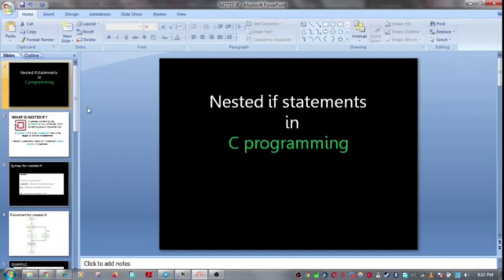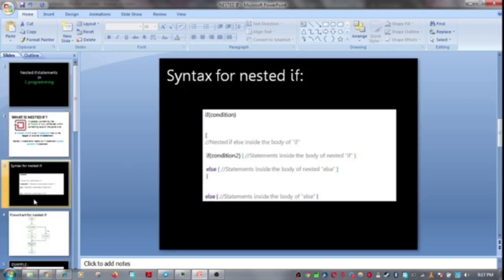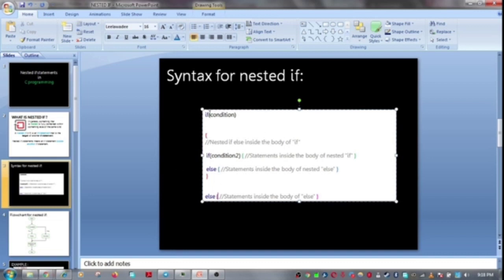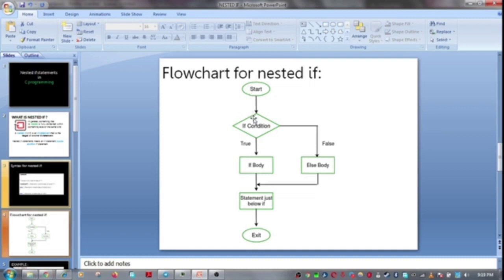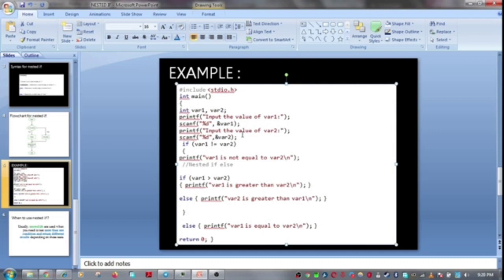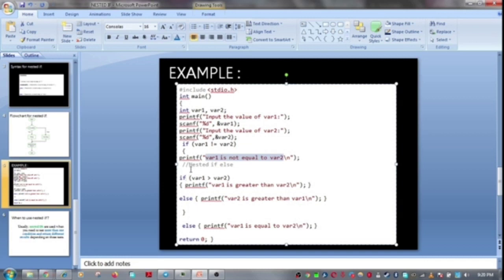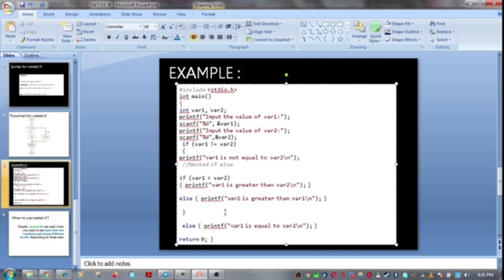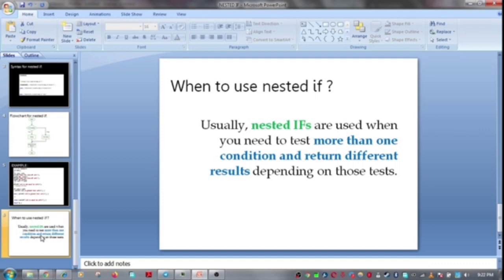NESTED IF STATEMENTS IN C PROGRAMMING